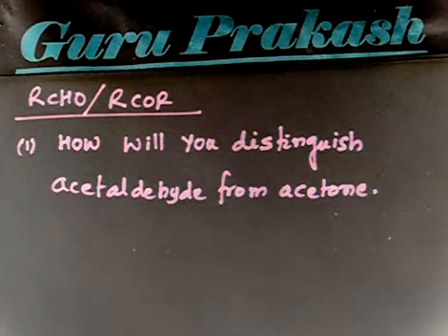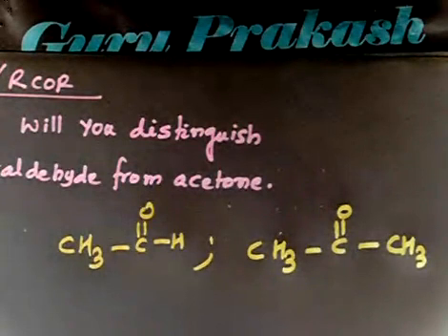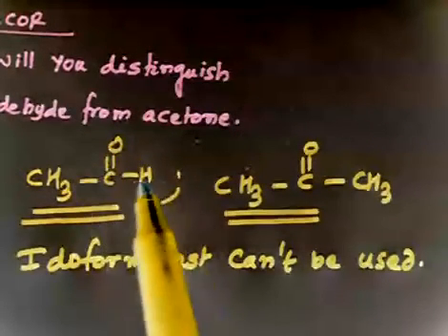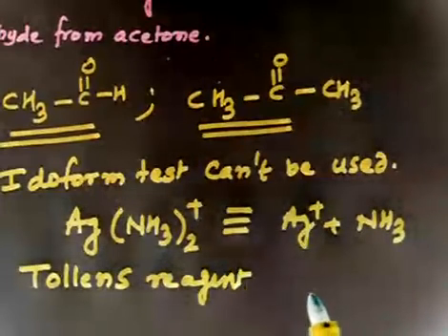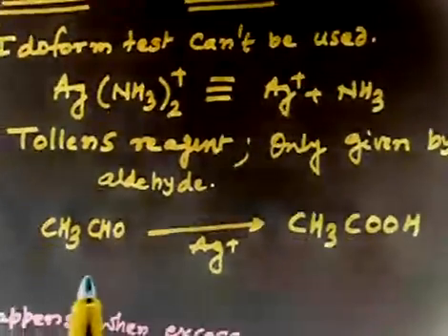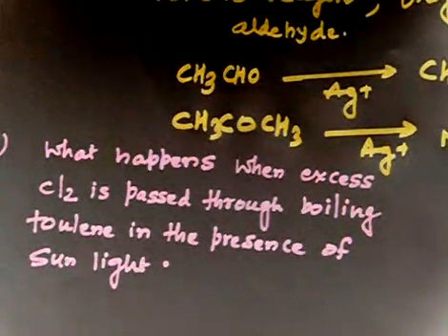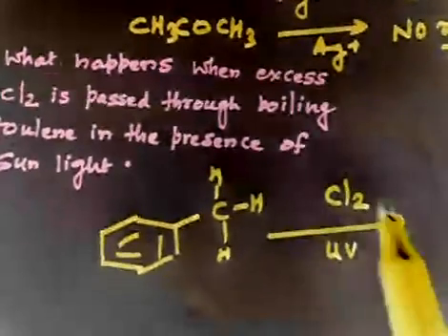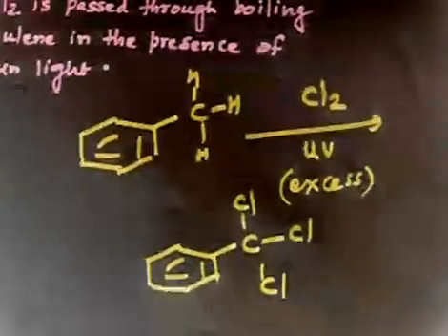Distinguish Acetaldehyde and Acetone